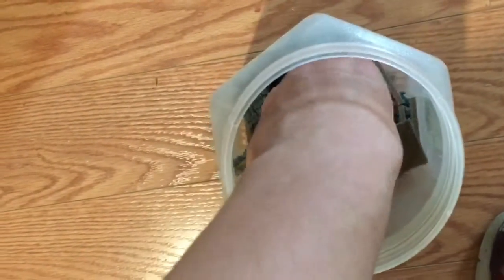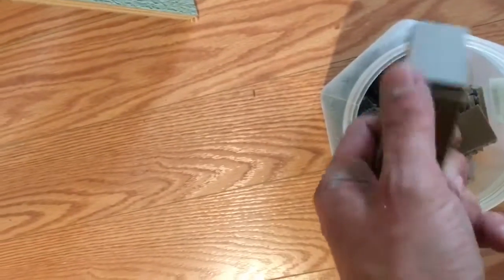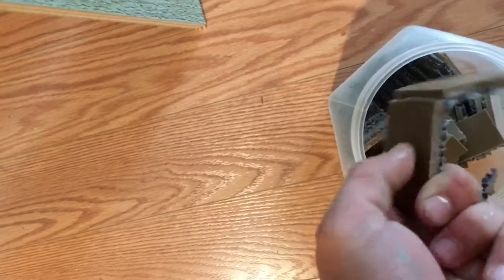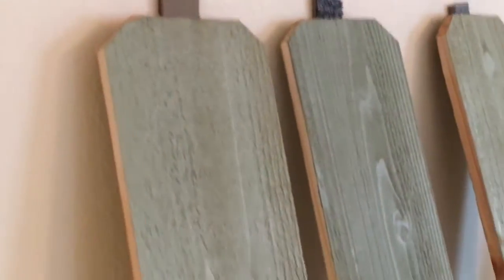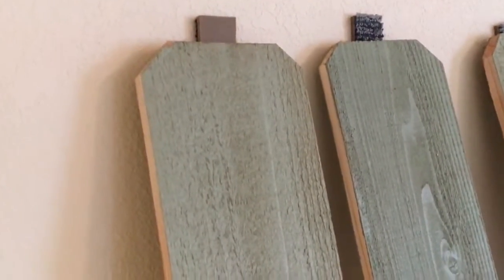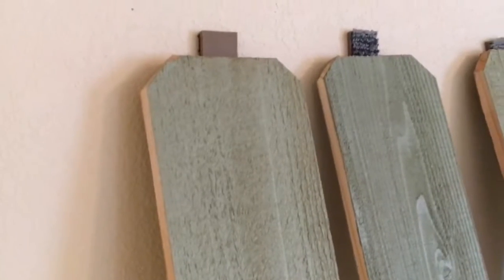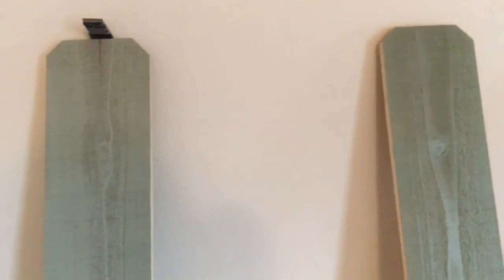Painting DIY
Another quick basics of painting video